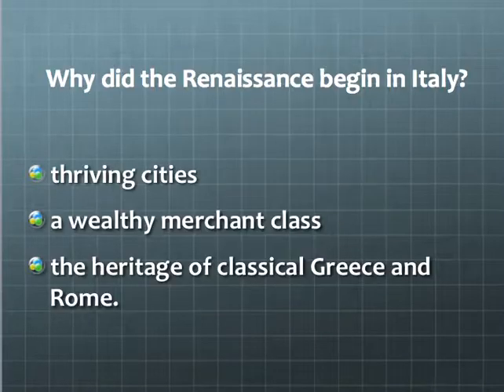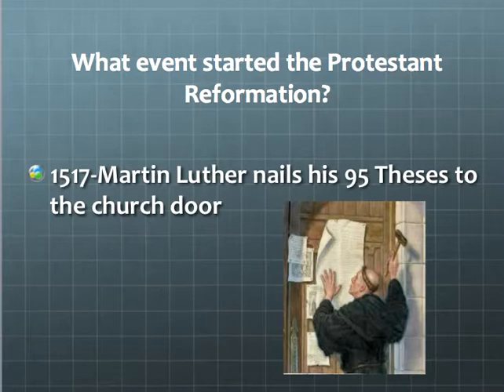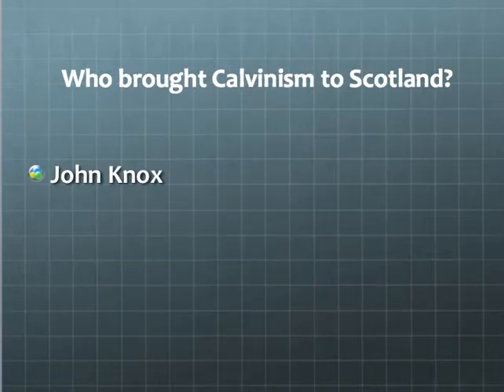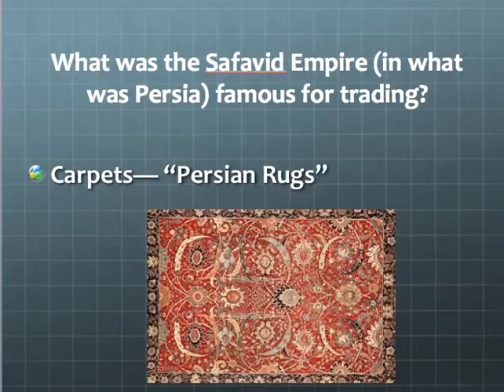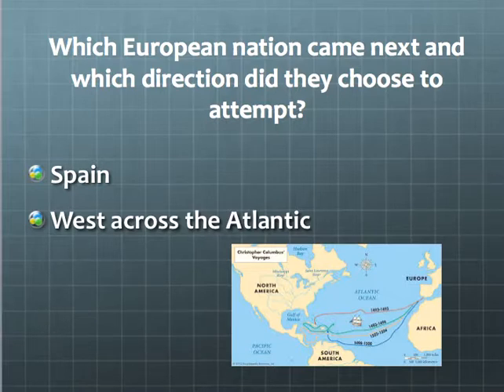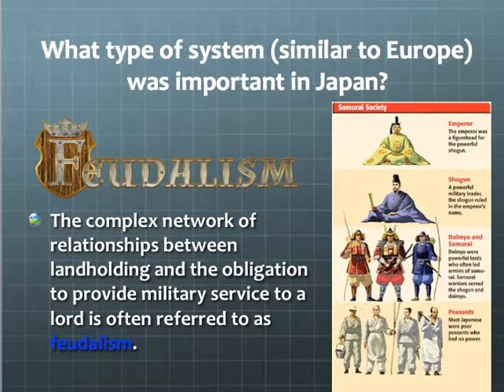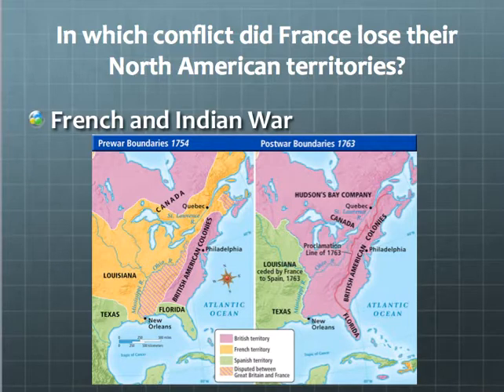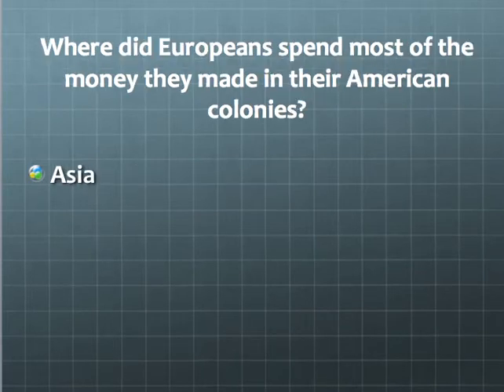WH Test 1 Review Video